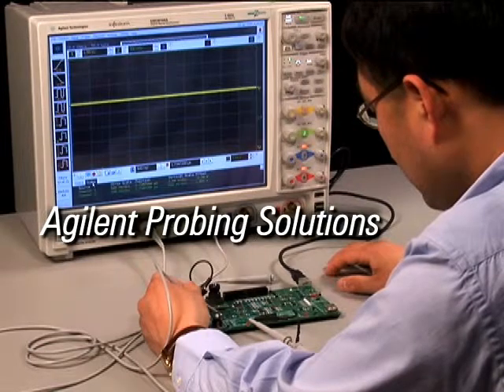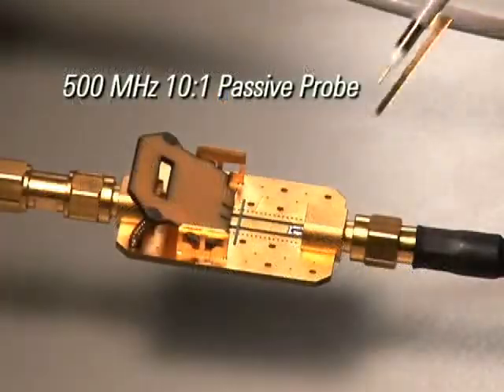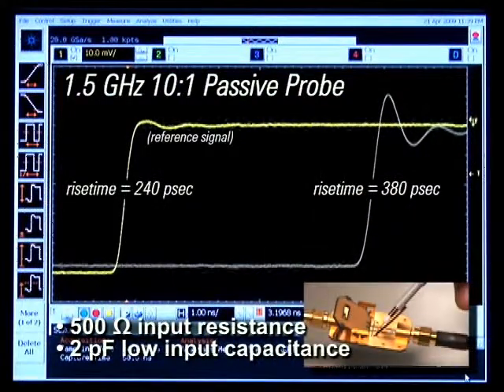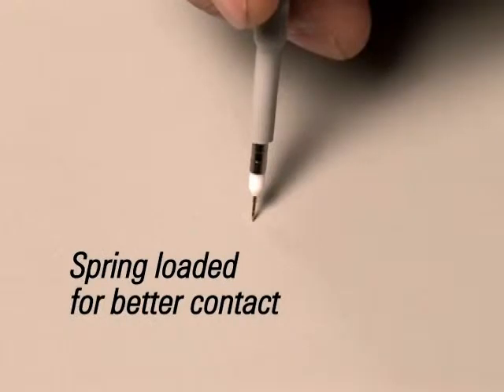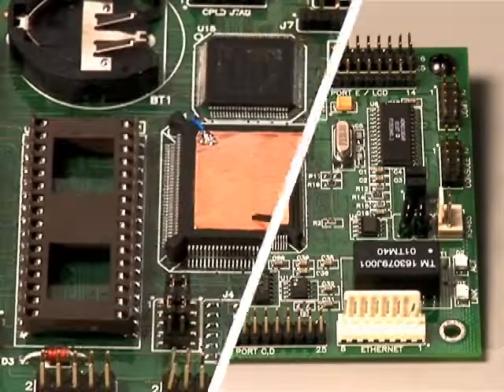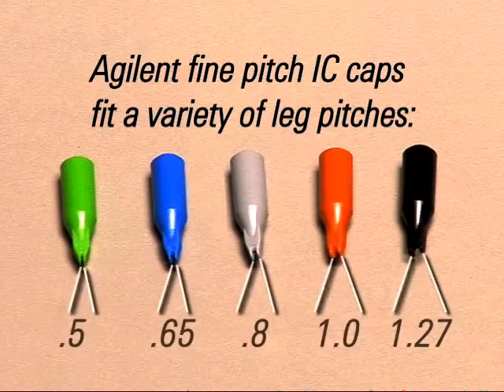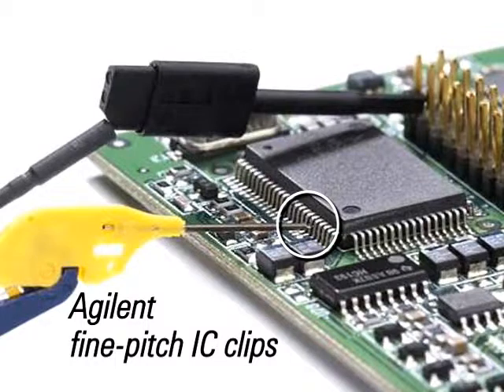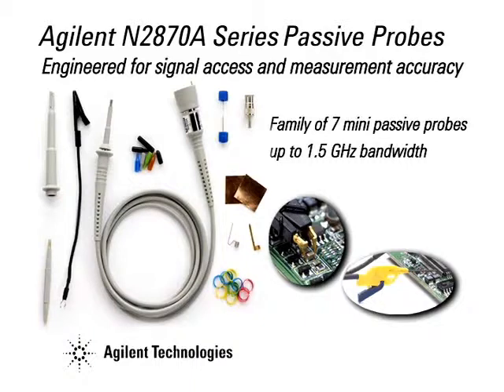Keysight N2870A Series Passive Probe Demo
Keysight Technologies' N2870A Series passive probes are available with attenuation ratios of 1:1, 10:1, 20:1 and 100:1, and probe bandwidths of DC to 35 MHz, 200 MHz, 350 MHz, 500 MHz and 1.5 GHz. Compact 2.5-mm probe head diameter, low input capacitance, and various fine-pitch probe-tip accessories make the Keysight N2870A Series passive probes ideal for probing densely populated IC components or surface-mount devices used in today's high-speed digital applications.